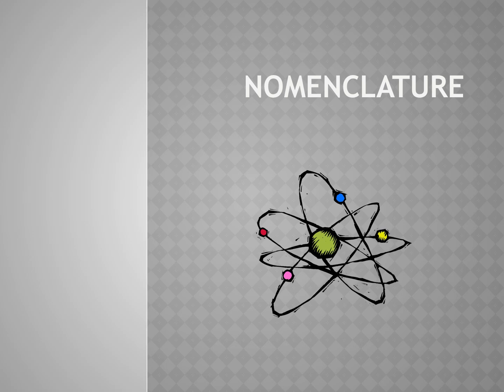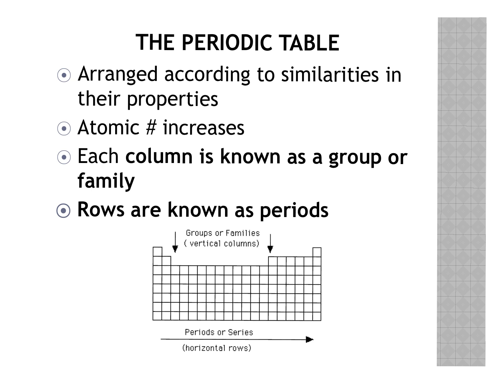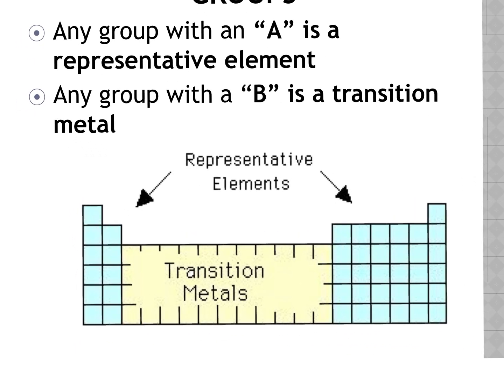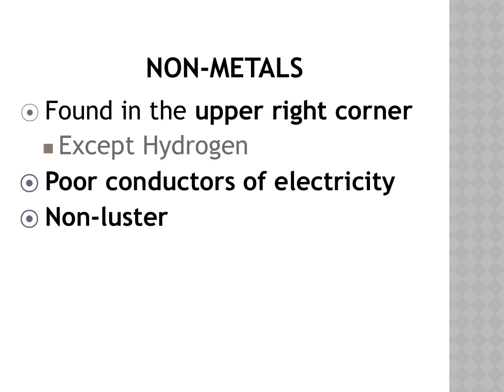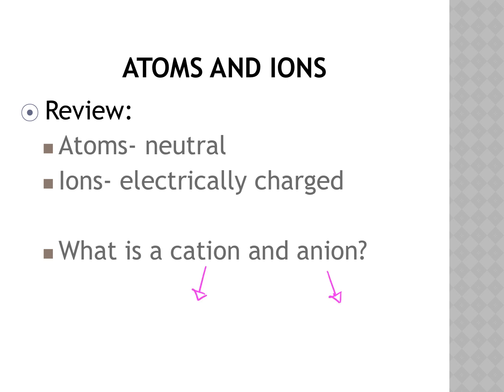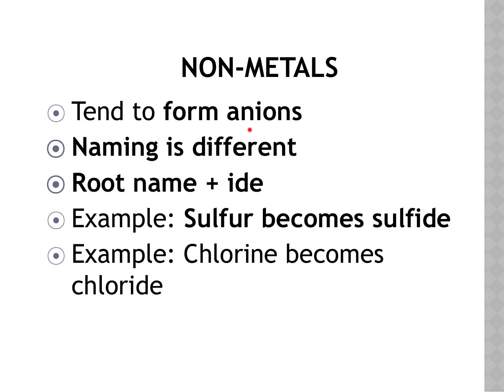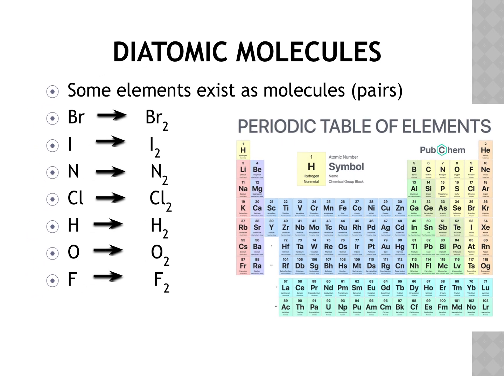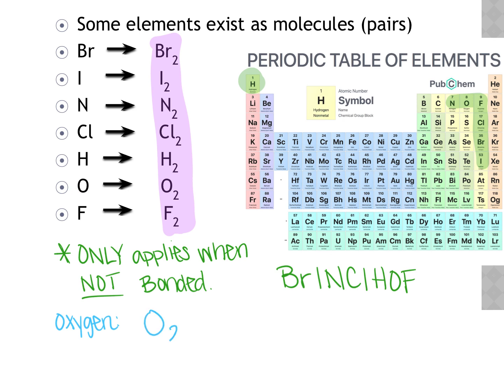Intro to Naming